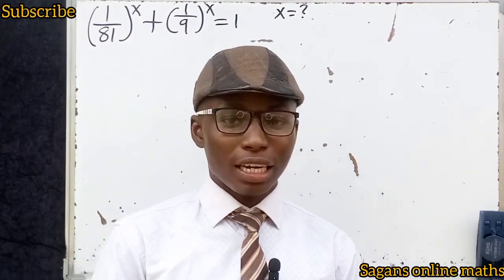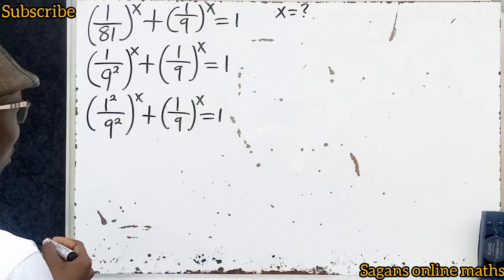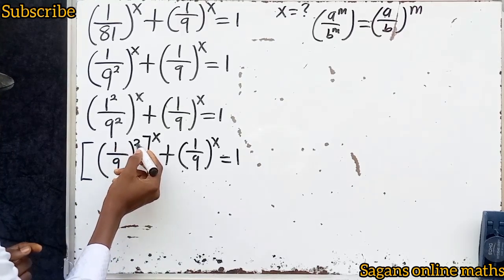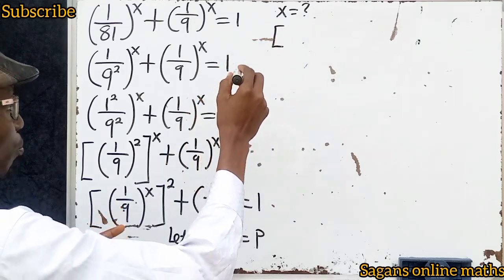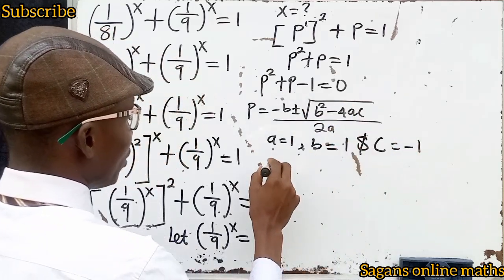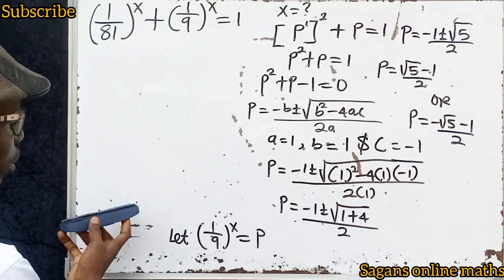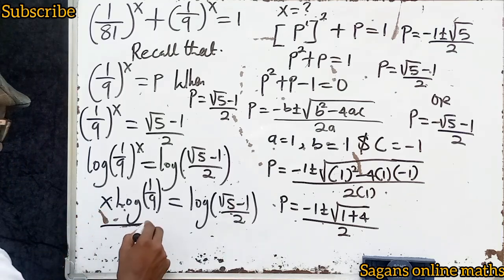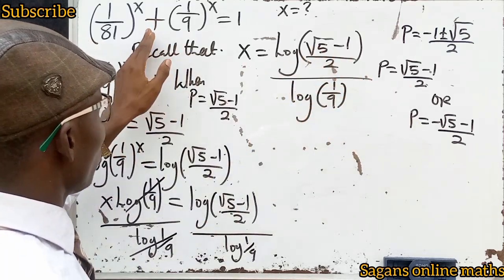Math Interview Tricks: Cambridge, Stanford, Harvard From Oxford University.